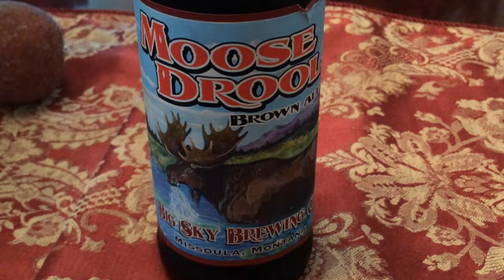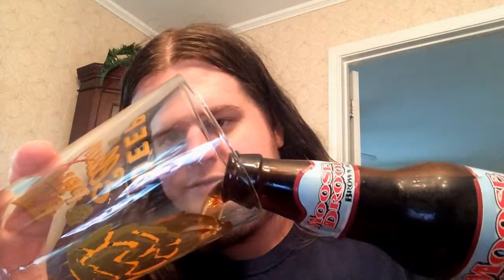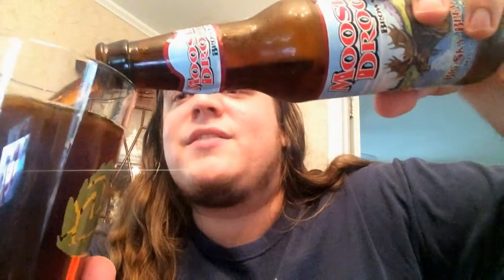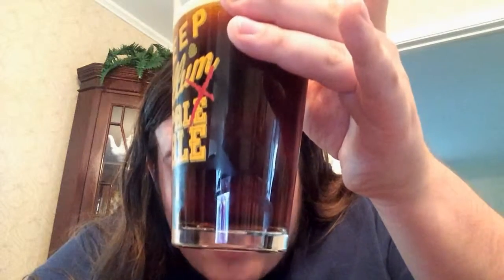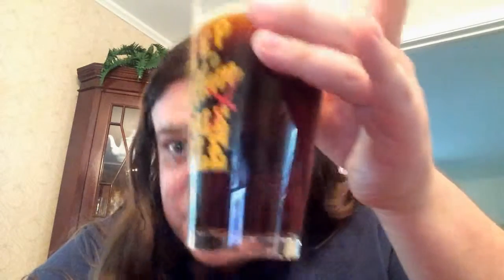Beer Review #46 - Big Sky Brewing Moose Drool